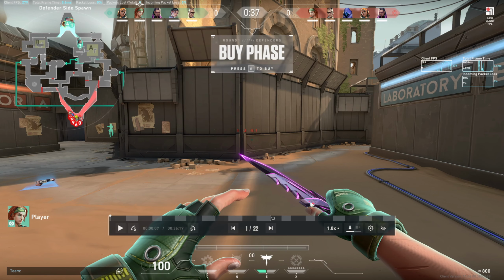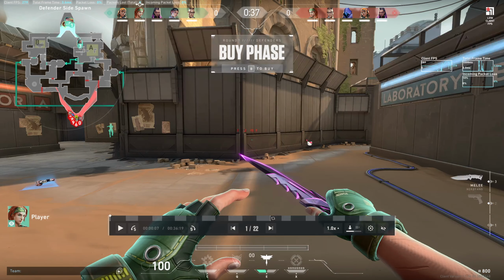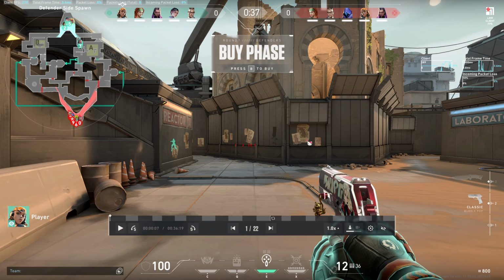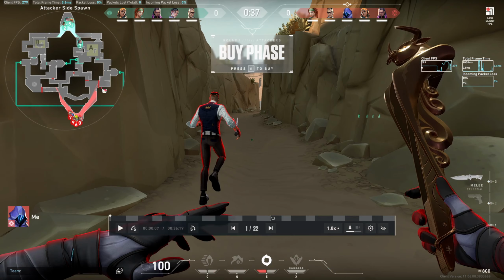👁 View Any Player’s POV in Valorant Replays! Step-by-Step 📝⚡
Want to see exactly what your teammates (or enemies) saw during a round? Here’s your quick guide:

✅ How to switch between different players’ POVs in the Replay viewer
✅ Controls to pause, rewind & slow-mo their perspective
✅ Tips to study enemy setups & improve your own plays
✅ Bonus: exporting multi-POV highlights for montages

Perfect for analysing team strats and leveling up like the pros 😎

📤 Share so your squad can review their POVs too!